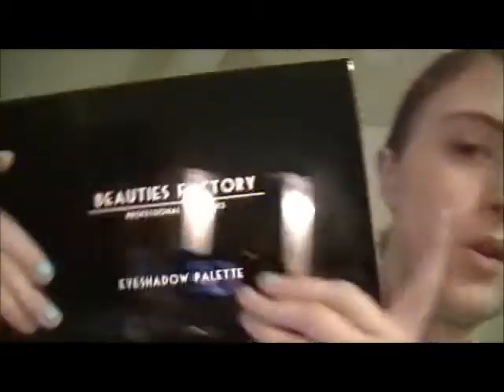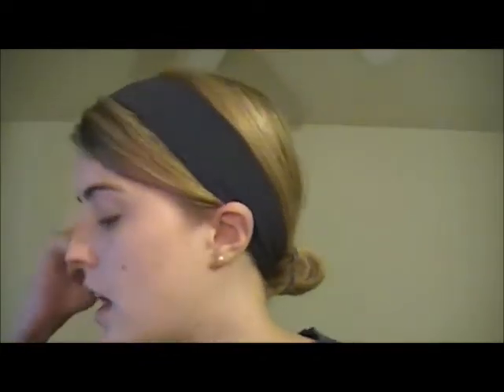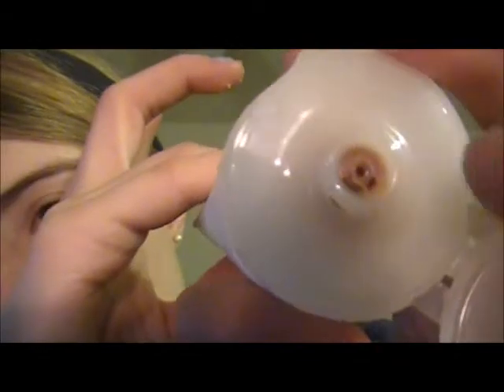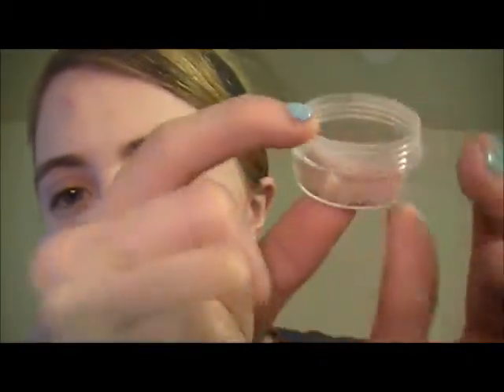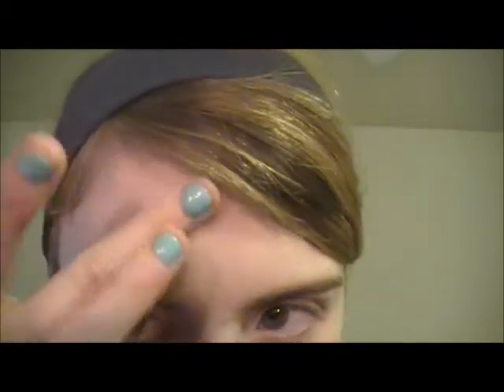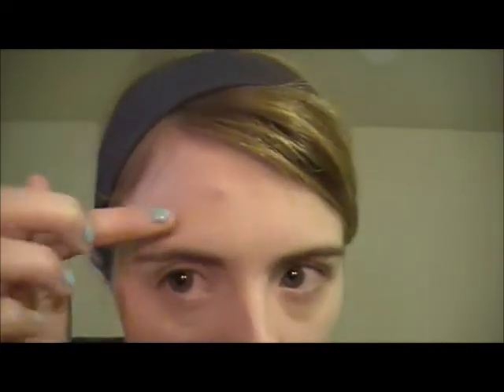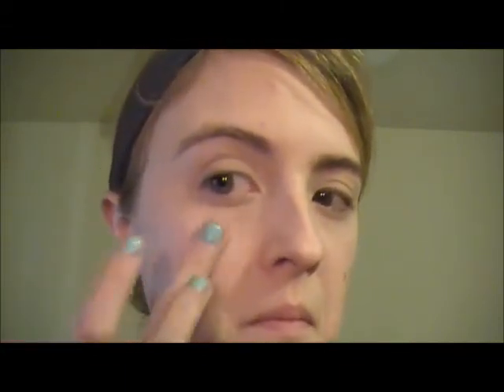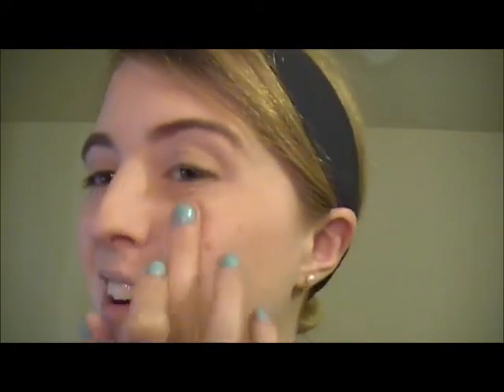NewFoundation Routine.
Blog! ( Pics Coming Soon)